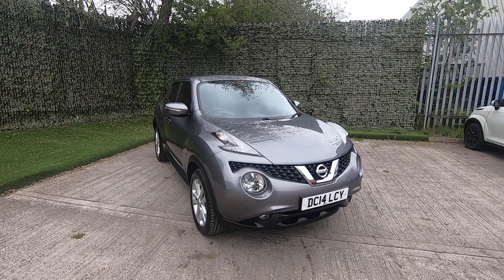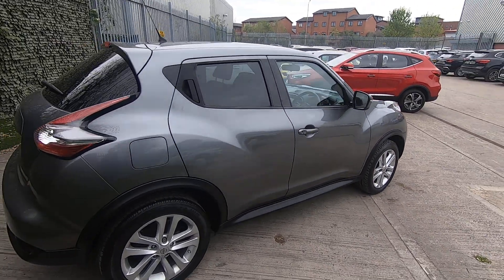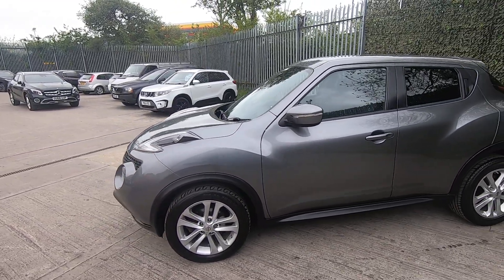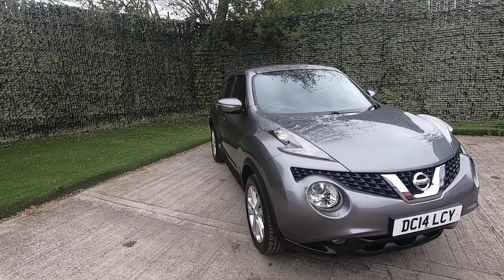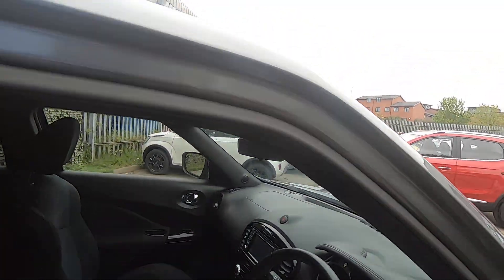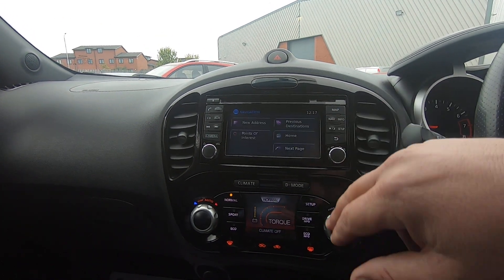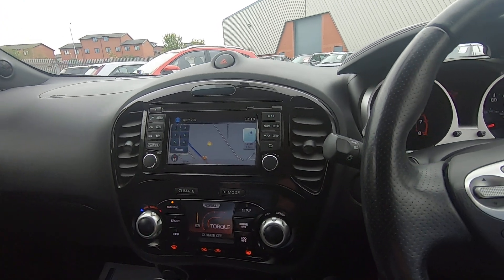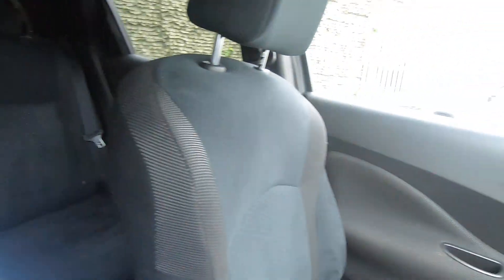2014 Nissan Juke Acenta Video Walkthrough - DC14LCY